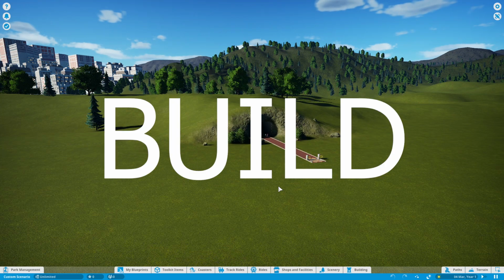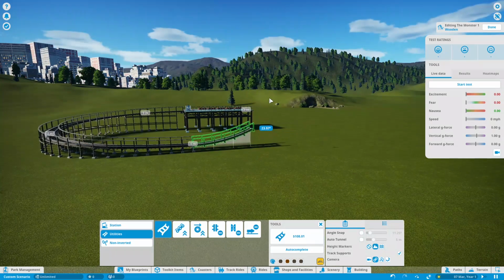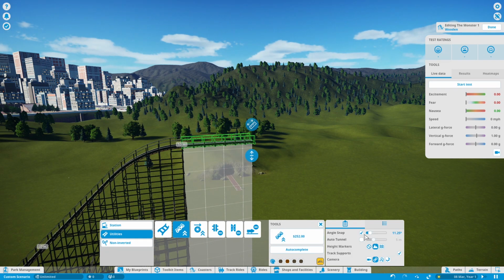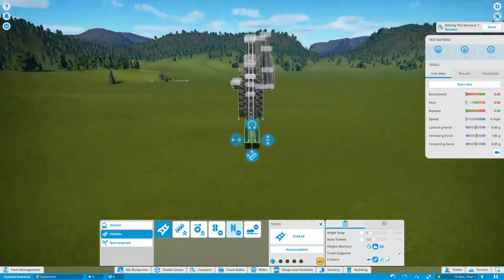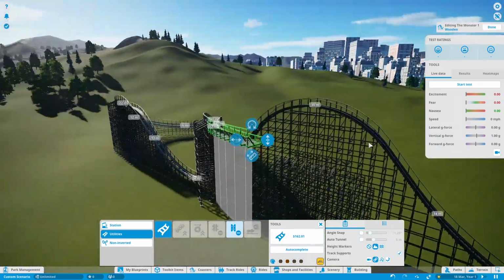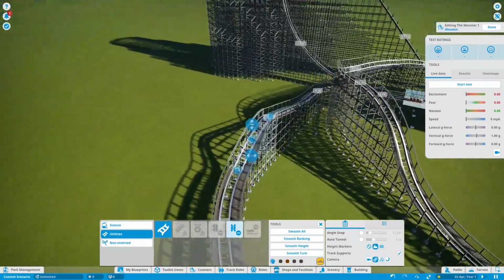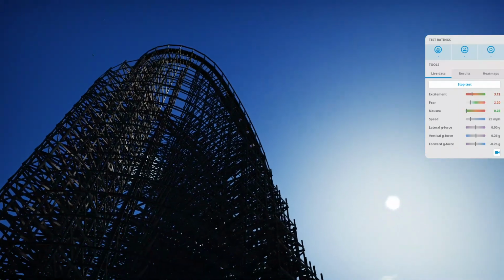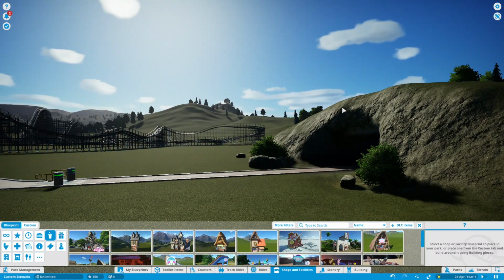I REMADE EL TORO IN PLANET COASTER!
In this video I will be making El Toro (the wooden coaster located at Six Flags Great Adventure) in the roller coaster building game Planet Coaster.